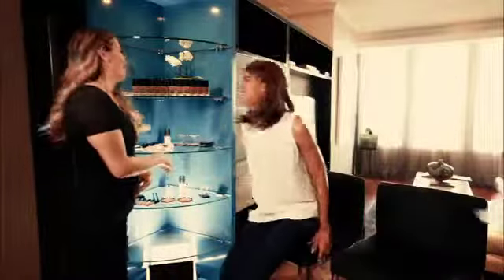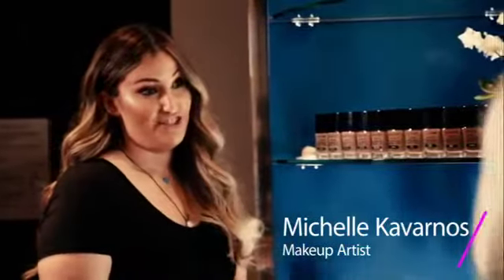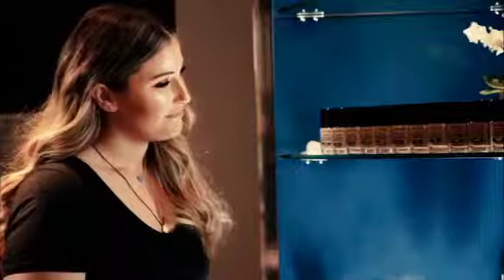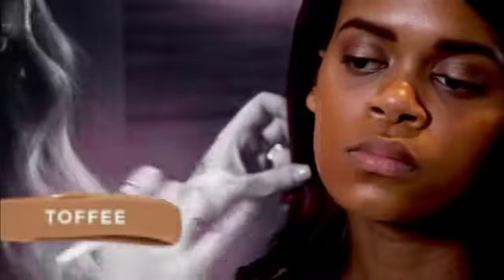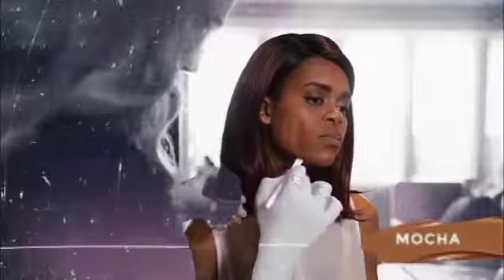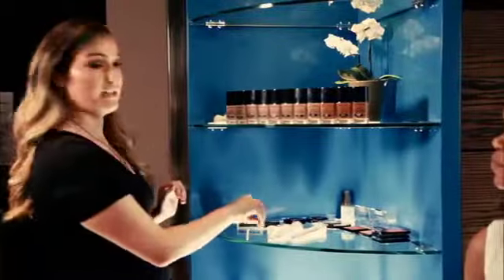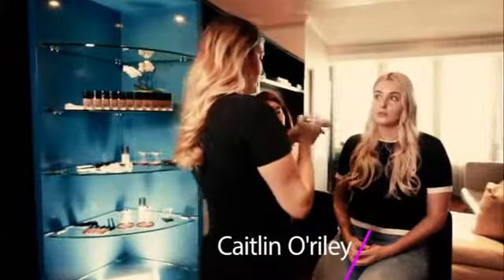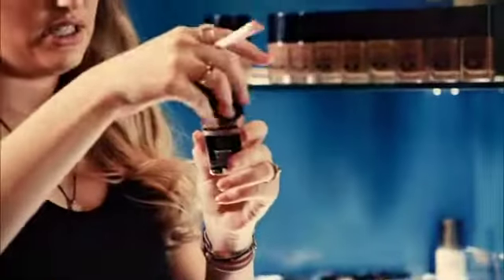Wet n Wild Photofocus Foundation | Beauty School | GLAMOUR South Africa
Watch Khalipa Ntloko and Caitlin O'Riley use the wet n wild photo focus foundation.